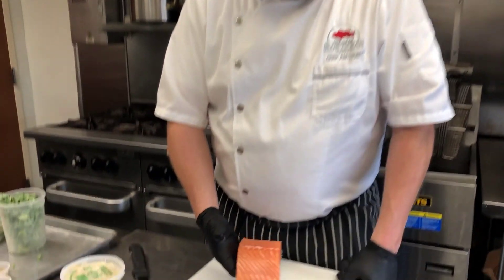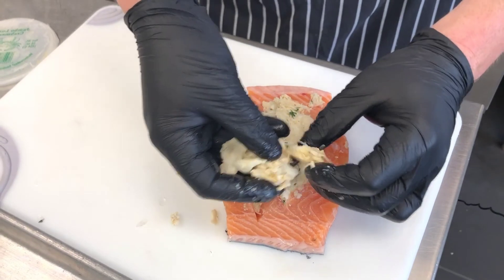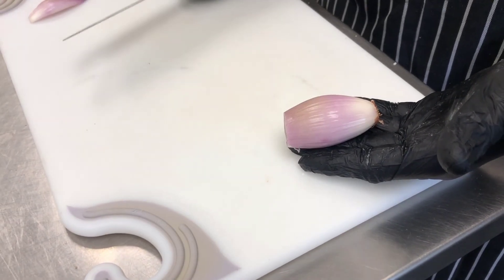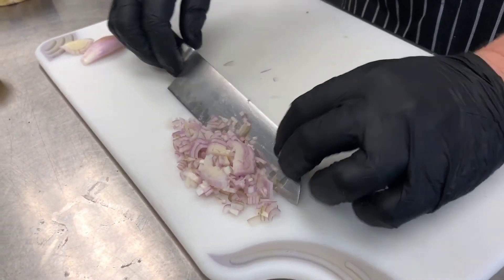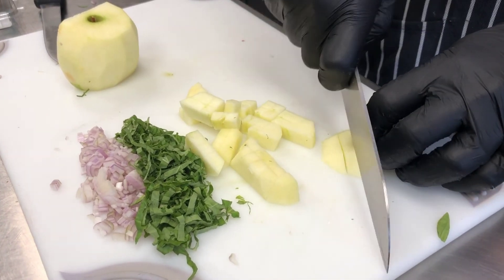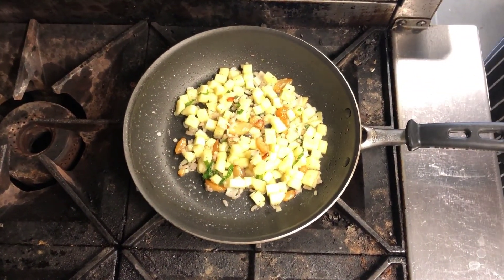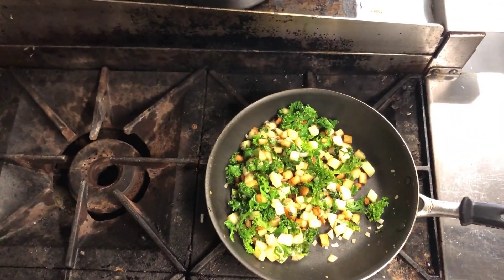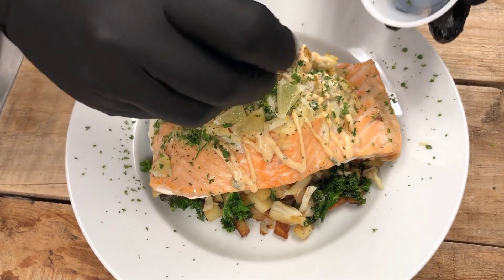How To Make Stuffed Salmon For Two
Learn how to stuff salmon with fresh crab meat for a dinner that's sure to impress!